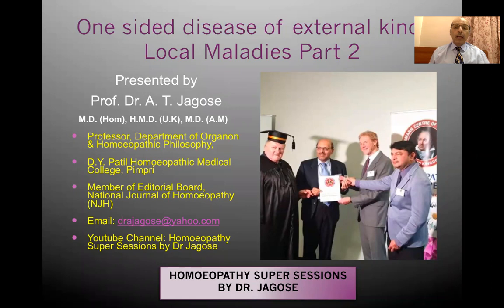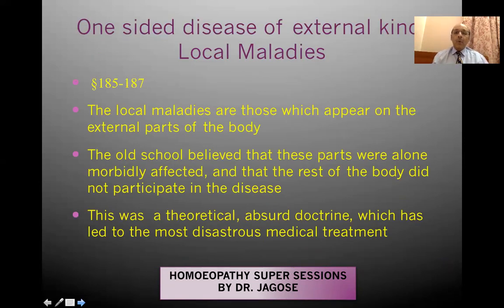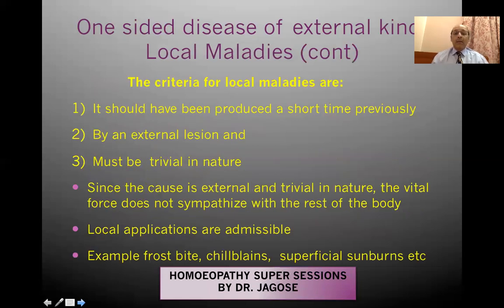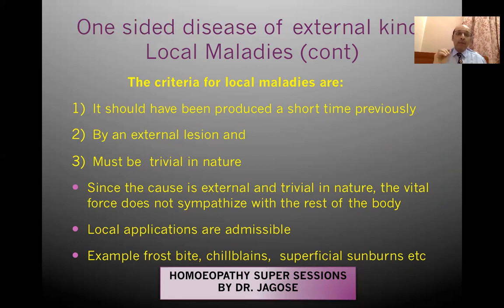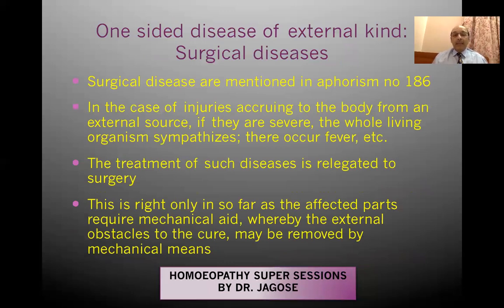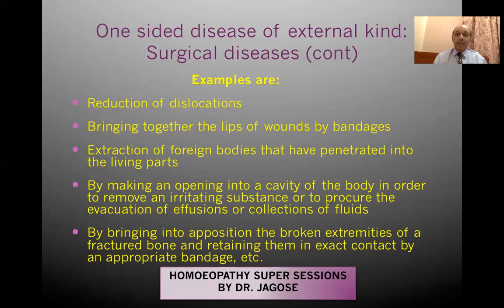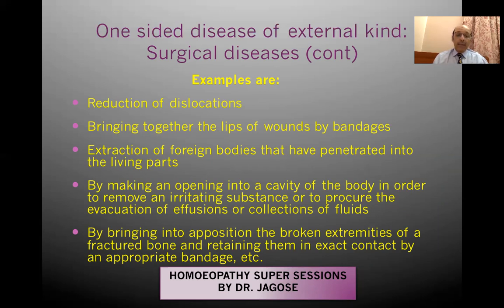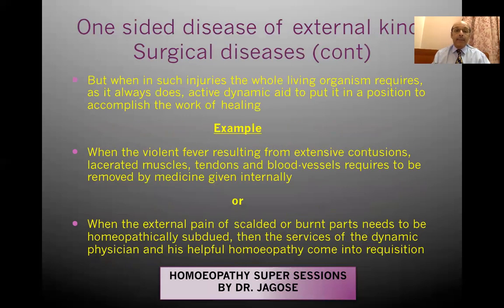One Sided Disease Part 2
This video will tell you about local maladies and how you can differentiate it from local disease